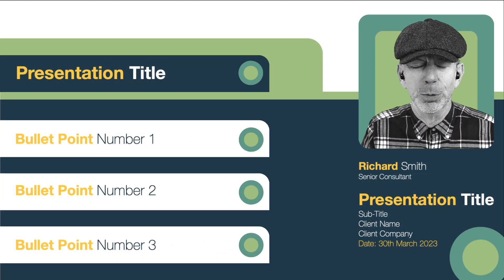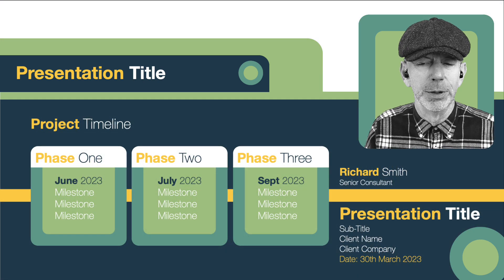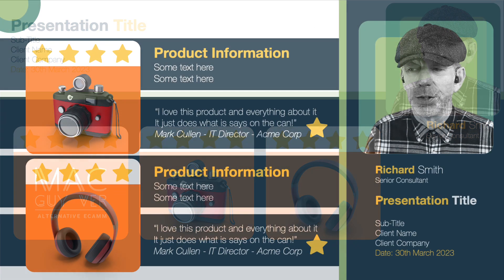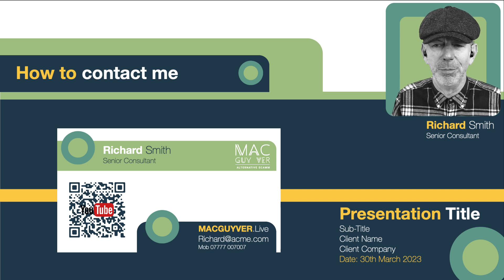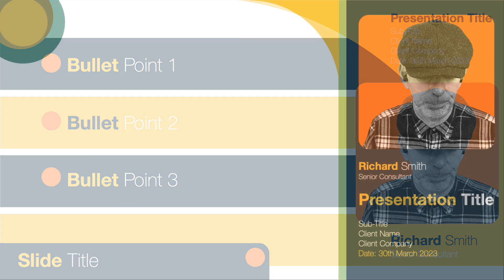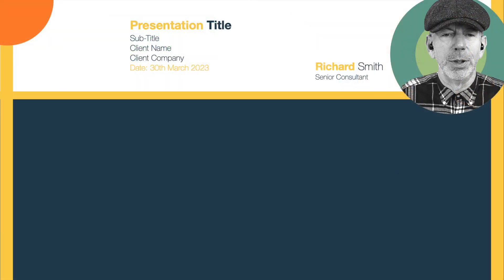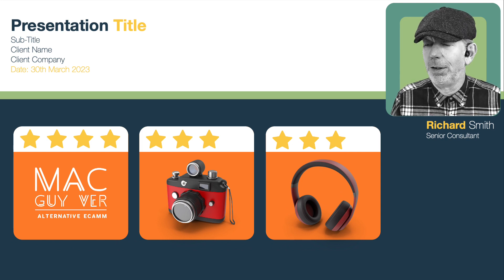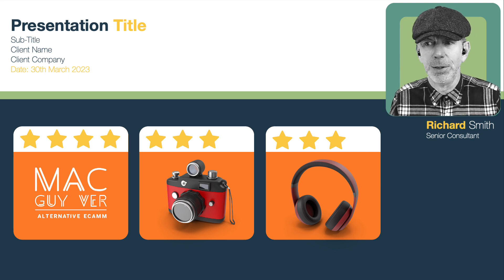5. Example 2 and More Builds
More builds and how to change some of the more complex ones